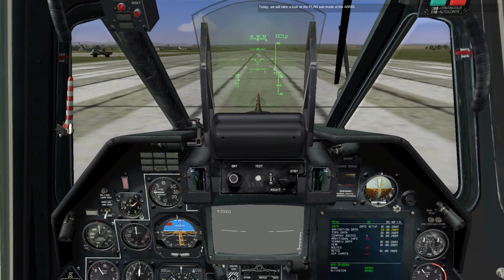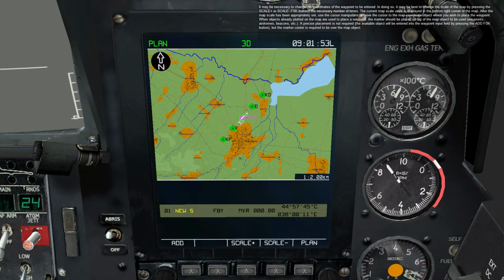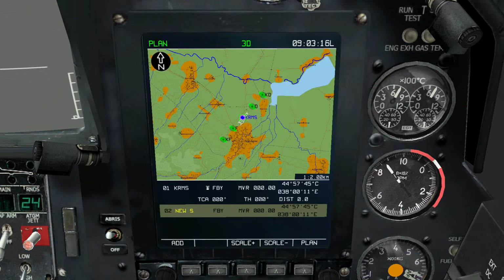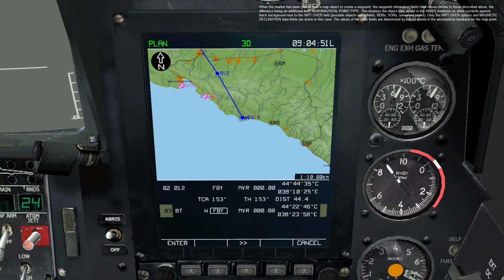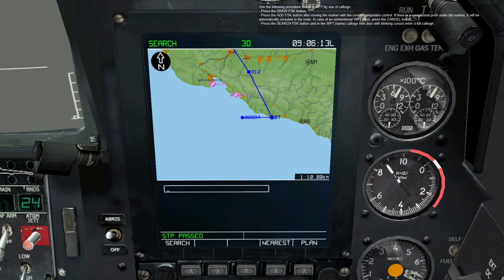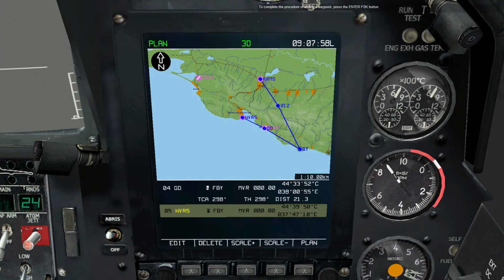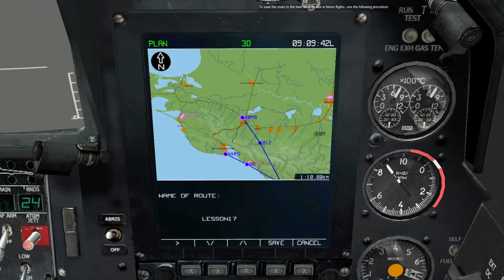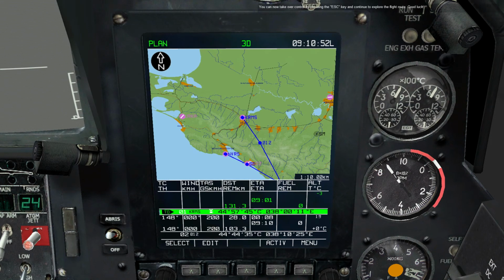DCS: Ka-50 Training 17 ABRIS Plan